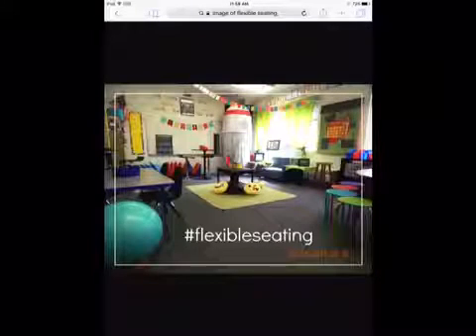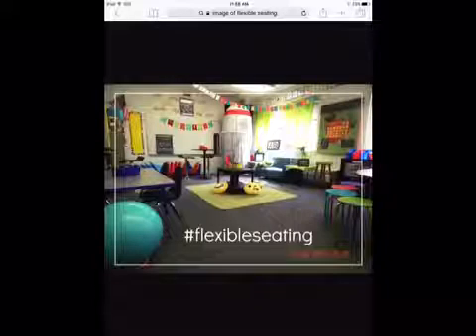GT Module 3: S2